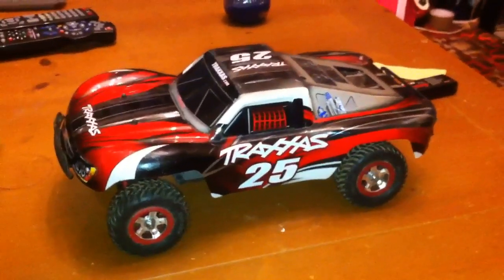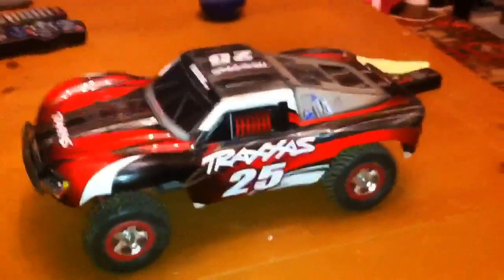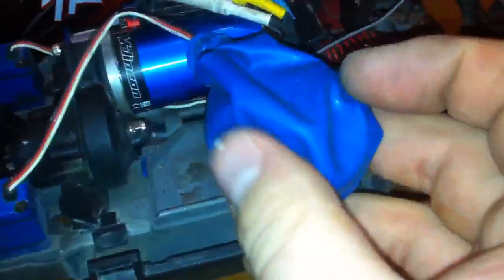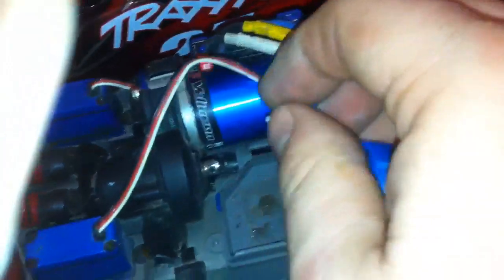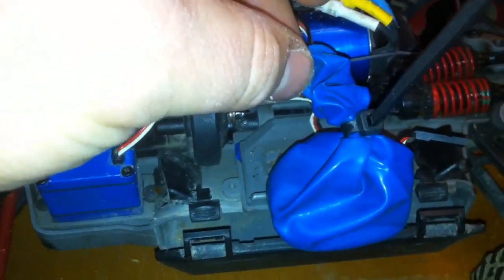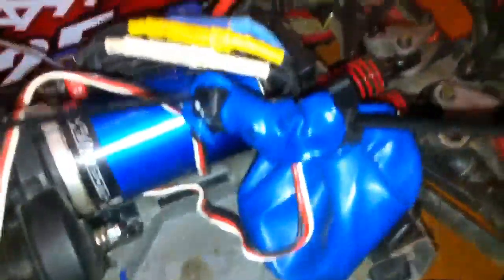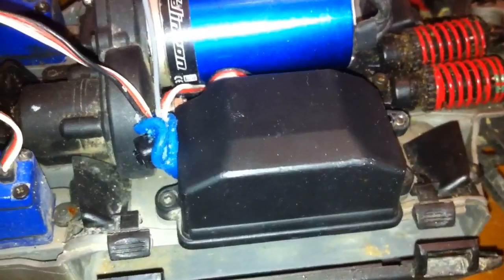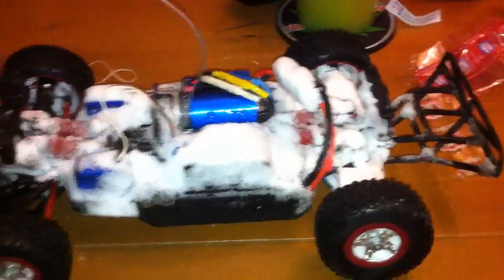How to waterproof your RC receiver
This is my first how to video on rc's
Watch for many more in the future !